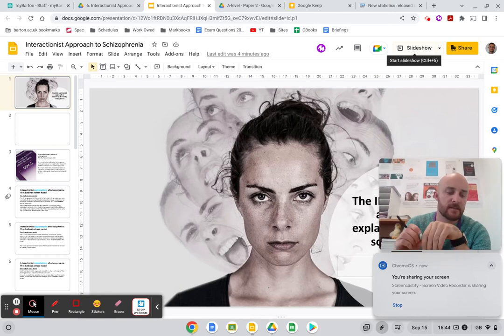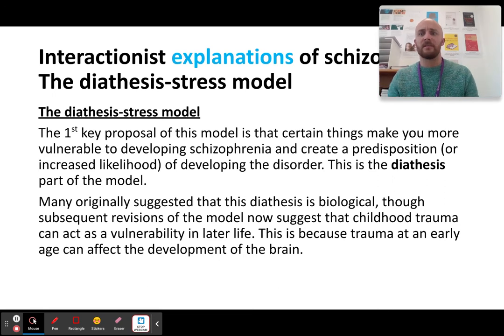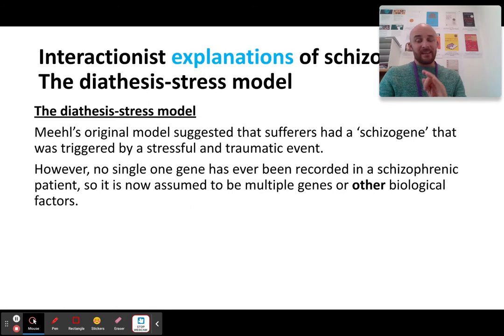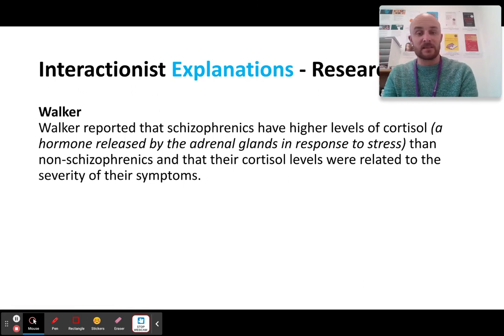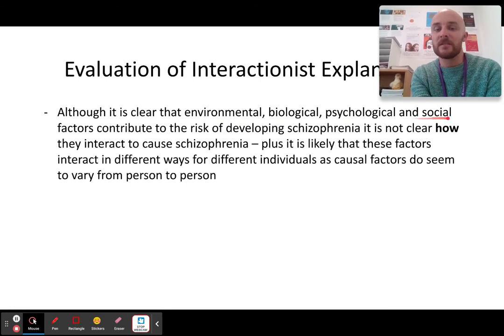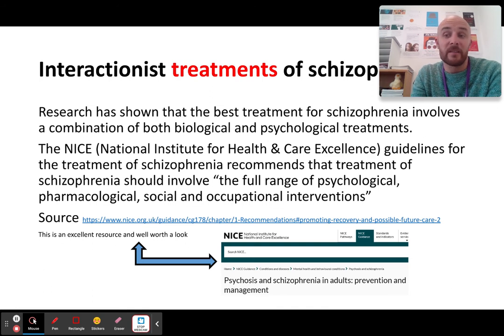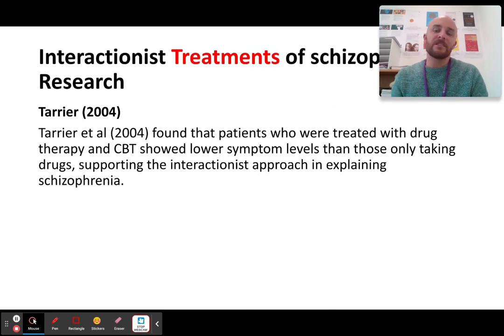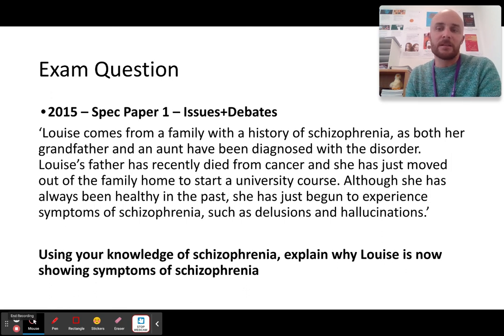Interactionist Explanations and Treatments to Schizophrenia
0:00 - Interactionist Explanation - Diathesis-Stress Model
8:30 - Evaluation of Interactionist Explanations
11:40 - Interactionist Treatments
16:00 - Evaluations of Interactionist Treatments